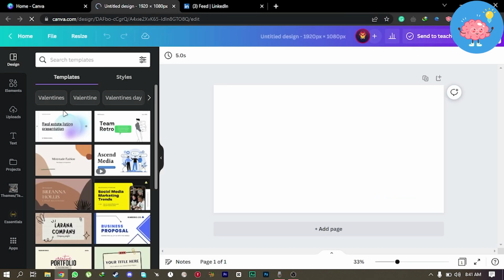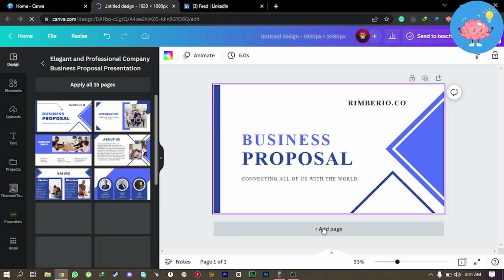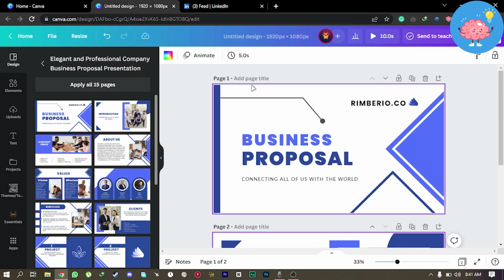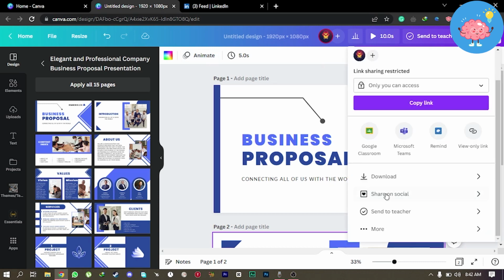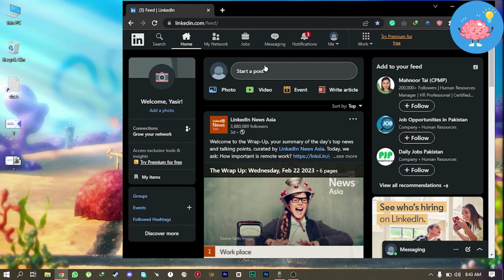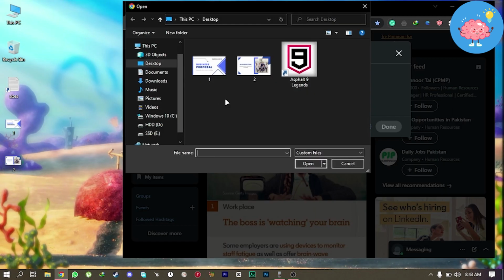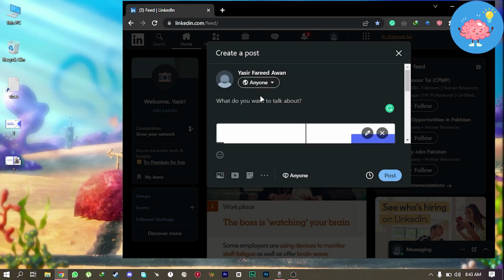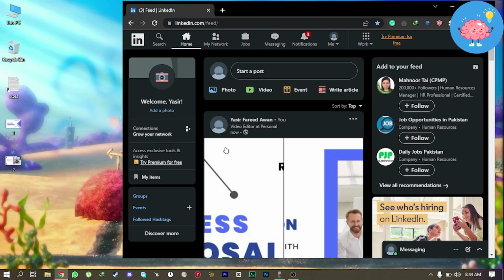How To Post Carousel On Linkedin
In this video, we're going to show you how to post a carousel on your LinkedIn profile. This is a great way to show off your work and portfolio on LinkedIn, while also giving your followers a chance to see all of your current projects.

If you're looking to post a carousel on your LinkedIn profile, then this video is for you! We'll show you how to set up the carousel, and then walk you through all of the steps.